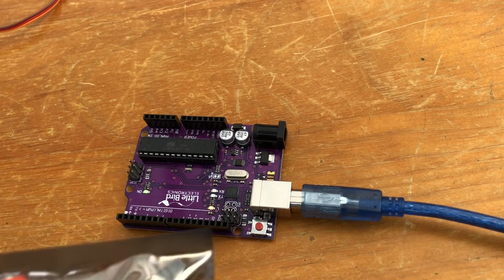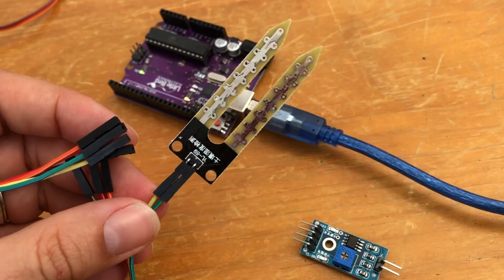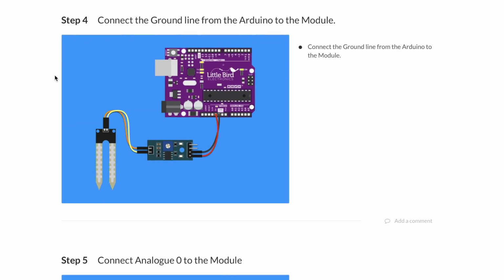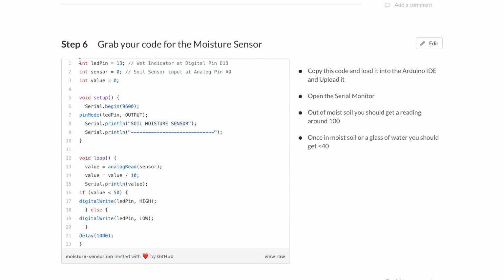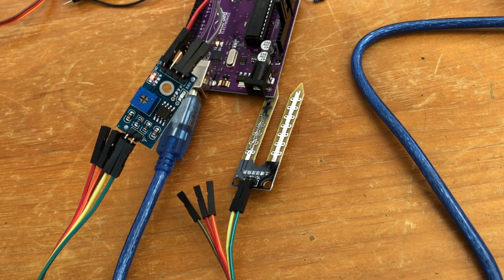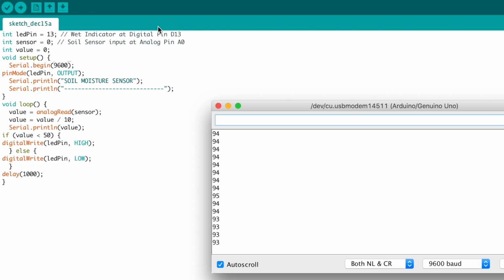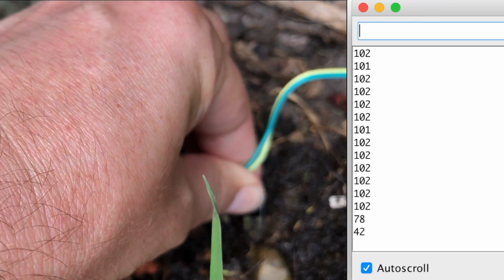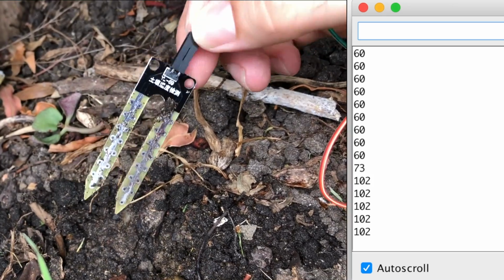Arduino Advent Calendar - 15th December 2017 (Soil Moisture Sensor)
The fifteenth activity from the Arduino Advent Calendar kit from LittleBird Electronics. In this activity I use a Soil Moisture Sensor to see how dry our garden is. Spoiler: it's pretty dry. December 15, 2017.